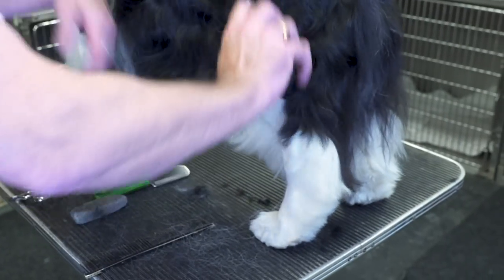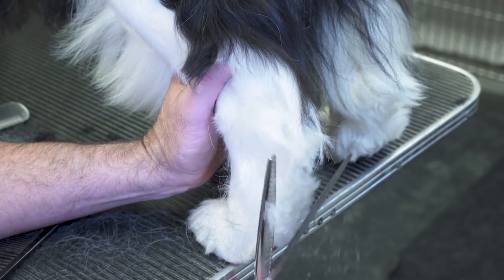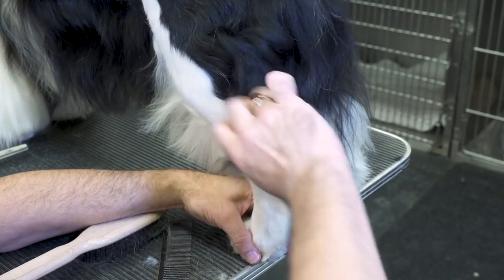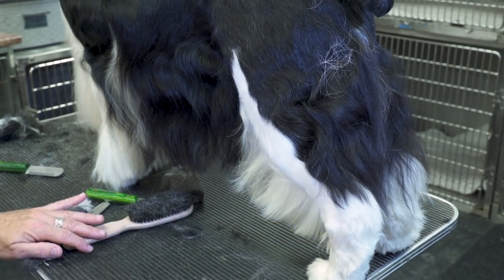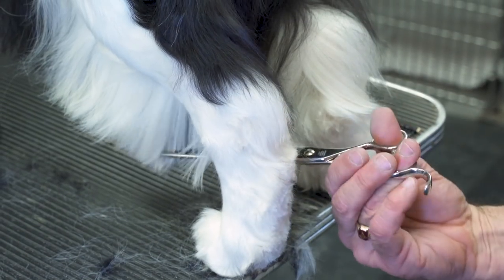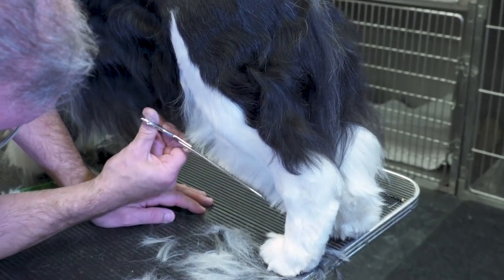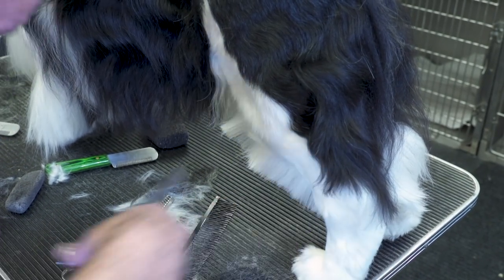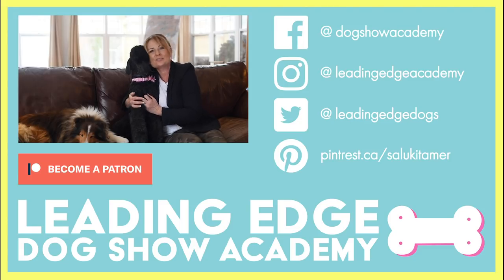Trimming the Hock and Underline on Spaniels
Guest Coach Will teaches one of his specialties, trimming Spaniels, this is a good basic technique that works for most spaniels and some other sporting breeds. The whole course is available on our WINNER'S CIRCLE subscription service